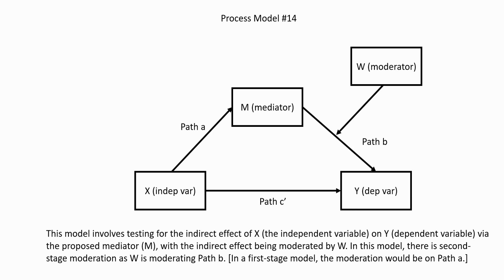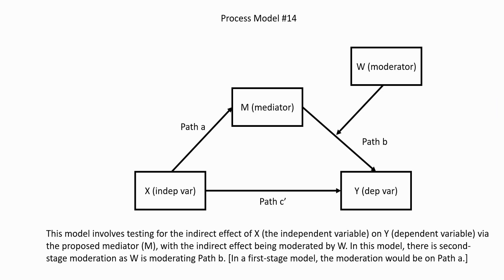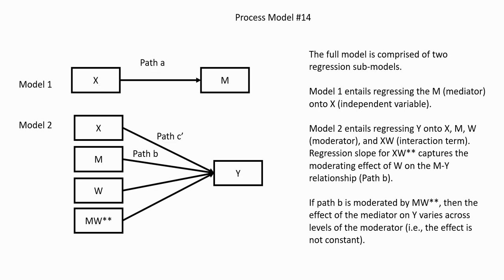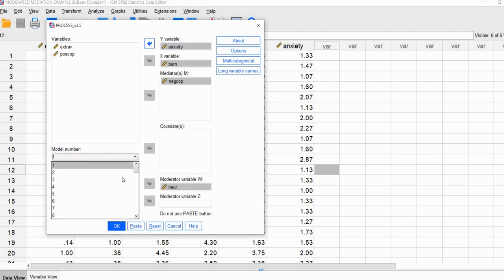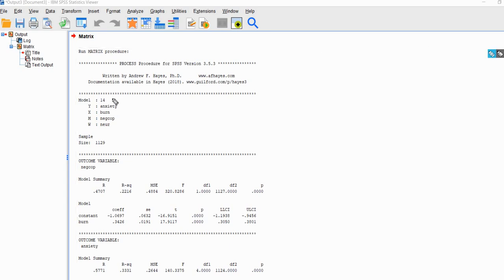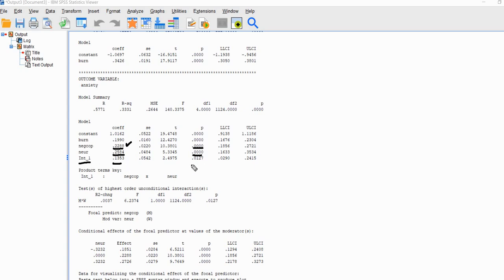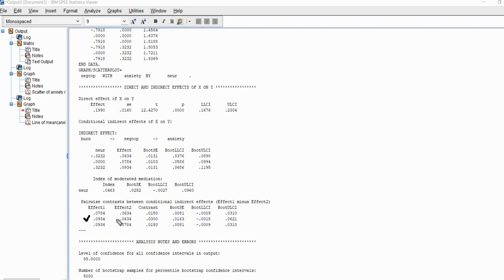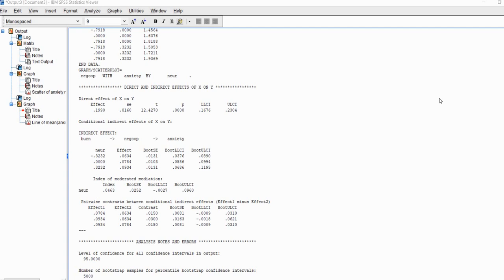Process model 14 in SPSS: Testing for moderated mediation using Hayes Process macro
This video demonstrates how to test for moderated mediation using Hayes' Process macro - with a focus on Model 14 (reflecting second-stage moderation).

The data and aspects of the example (although it is not a direct example) are derived from:

Zhou J., Yang, Y., Qiu, X., Yang, X., Pan H, Ban, B., et al. (2016) Relationship between anxiety and
burnout among Chinese physicians: A moderated mediation model. PLoS ONE 11(8): e0157013.

Download a copy of the dataset used in this video

*Warning and suggestion: This presentation assumes you already have a reasonable understanding of moderated regression and mediation. If you are unfamiliar with these procedures, you will likely find this discussion difficult to follow. My suggestion is to review those other concepts first prior to tackling moderated mediation with Process Model 7. I have several presentations on these topics, which can be found at the following links:

SEE MY NEW BLOG ADDRESSING MEDIATION, MODERATION, AND MODERATED MEDIATION (PROCESS MODELS) USING STATA AND SPSS